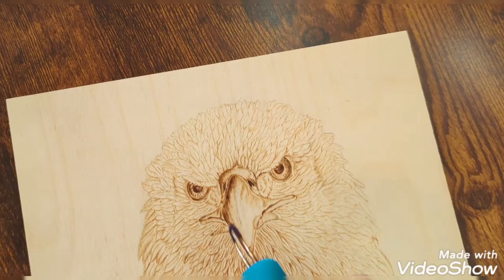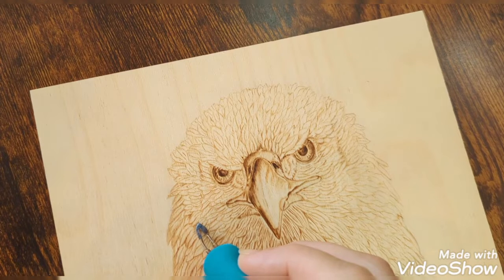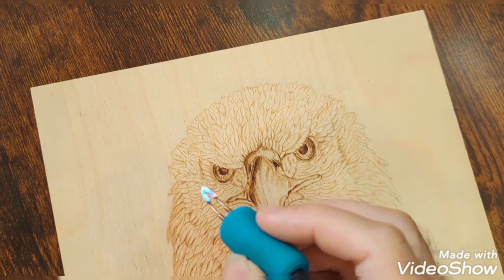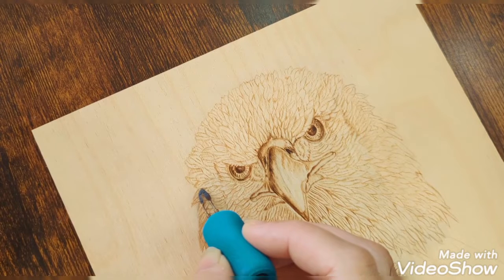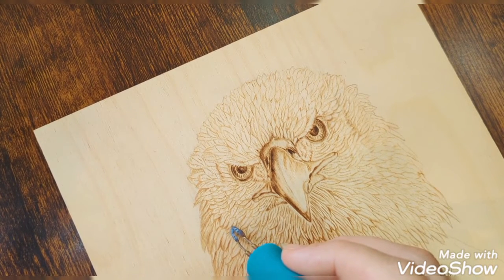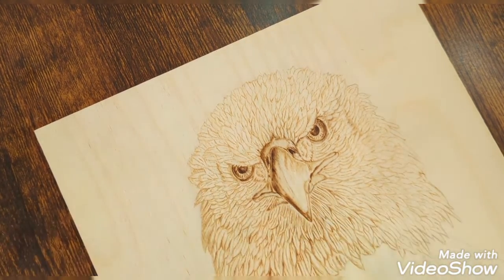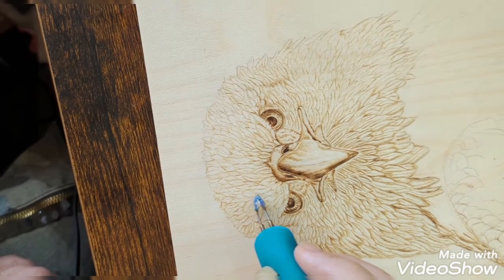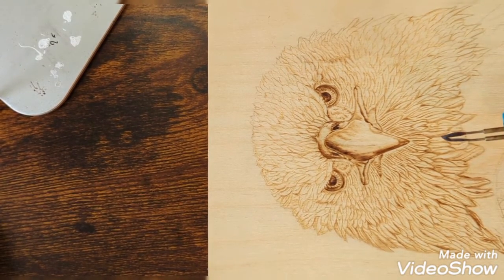How to shape an eagles head to show depth with your Pyrography pens. Tips and insight into shading.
Hi there pyro pals

Welcome to the latest video in this series on the American eagle pyrography portrait.

Today's session looks into how to create shape to the head of an eagle.

We go into great depth as to how you begin to feel the shape of a bird's head, and search for the perfect shading at the further out plumage of the eagles feathery head.

My brother had bought me a pair of glasses that zoom 160 times vision, and wow they really work wonderfully.

At this point, I must say, you don't have to go into such depth, but when you truly immerse a part of your soul into the art you are creating, it can move you to show more and more fine detail.

Passion for pyro art really moves me, and I personally love to go into super fine detail and really enjoy the process of creating the art.

Pyro art is much like tattoo art, in that we don't shade just the surface of the wood, we actually burn deeper and deeper into the wood, and that makes a world of difference as the depth begins to show itself.

I hope you enjoy and take something away from the session.

I also do some live sessions on tik tok, as its a wonderful and friendly community of artists on the platform. My username on there is @flames_pyro_art

Happy pyro'ing everyone

Neil
Flames pyro art studio x